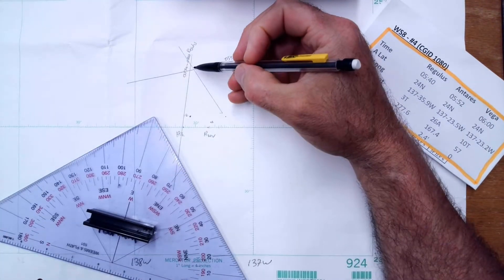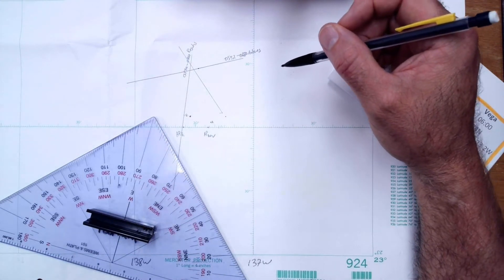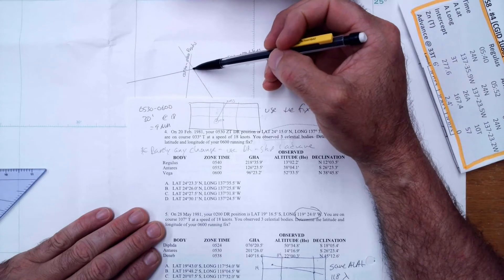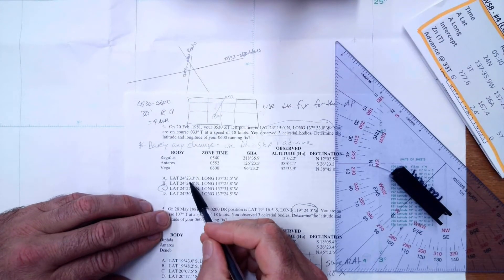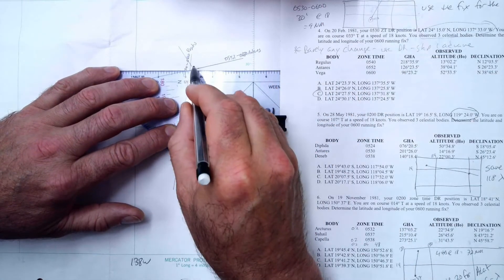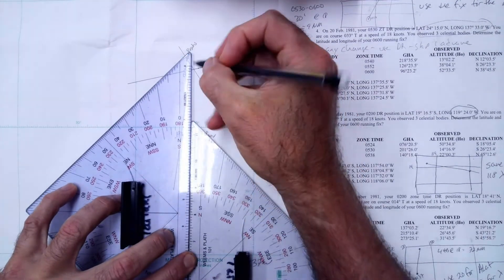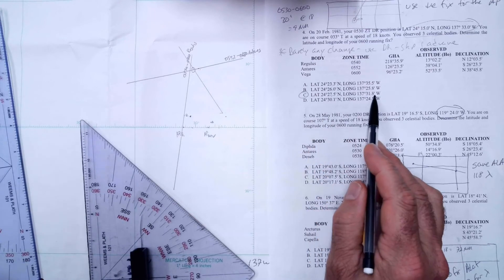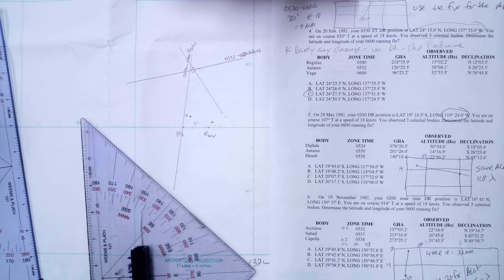Running Fix - Choosing your position when you end up with a Triangle on a License Exam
This video shows you how to decide which answer to choose on a License Exam when you end up with a triangle on a Running Fix problem